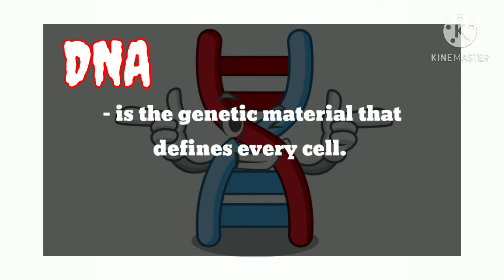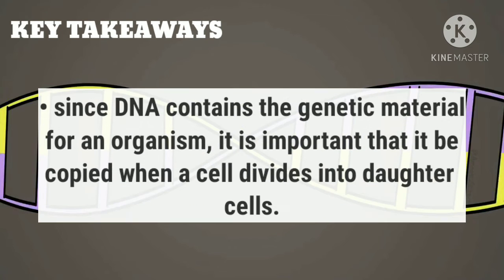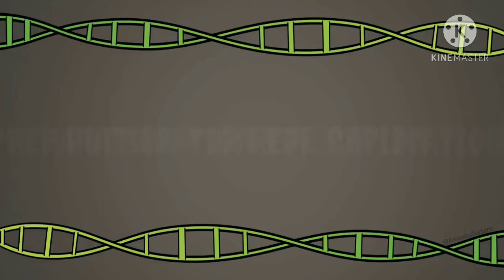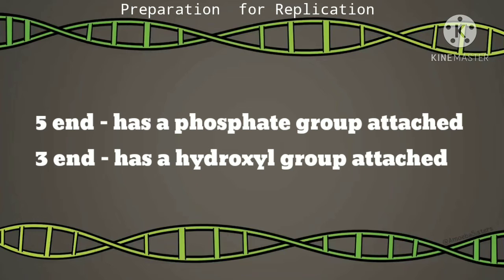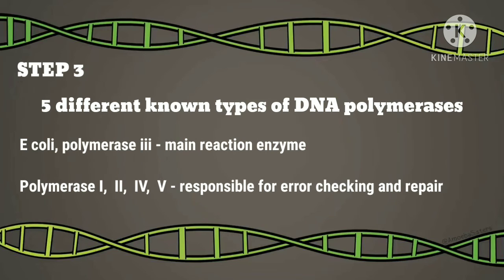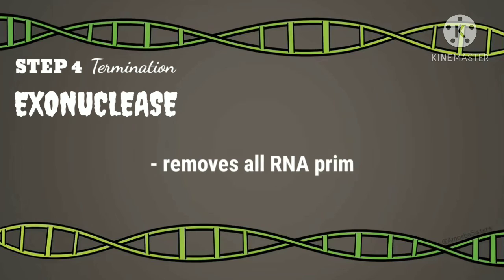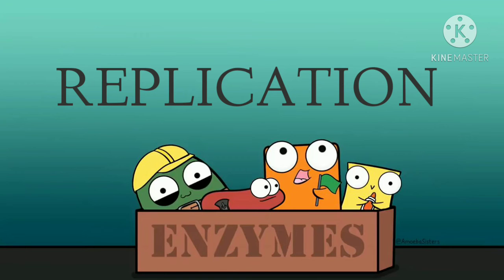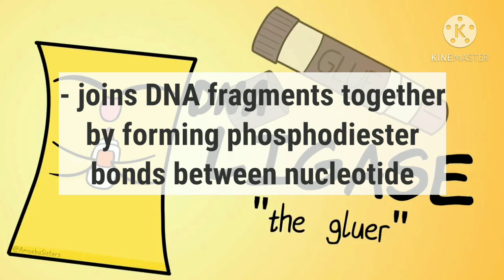VLOG 5 | DNA REPLICATION